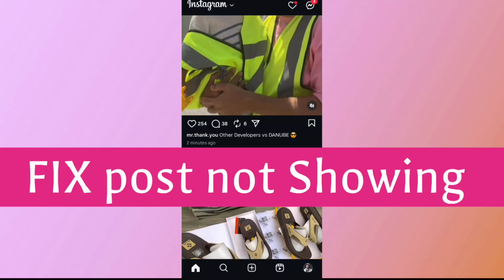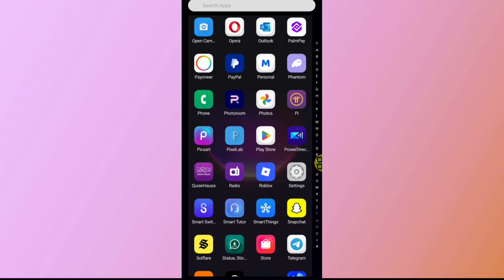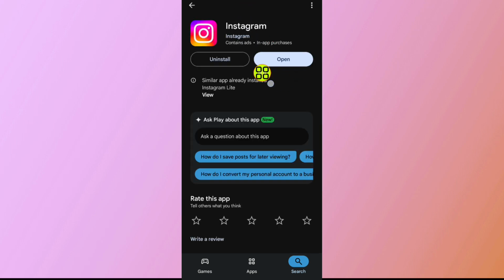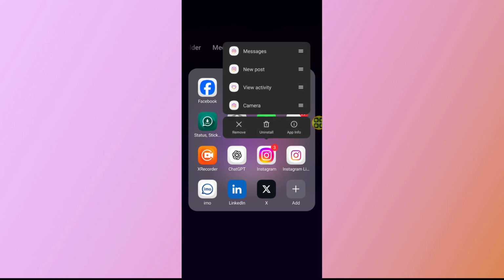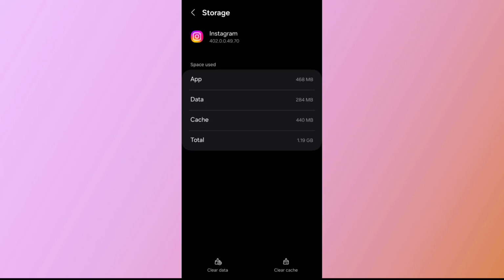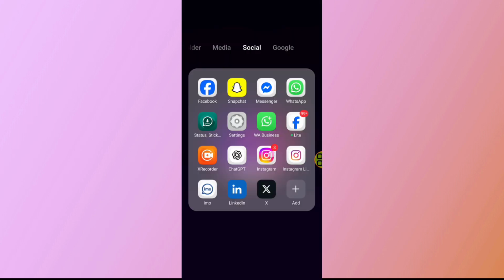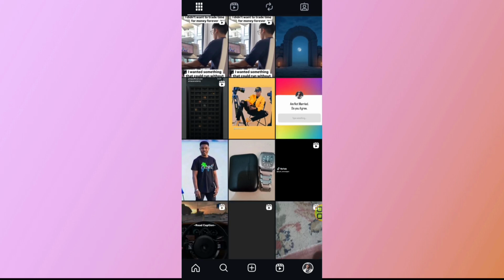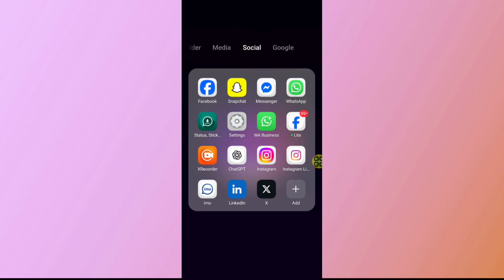How To Fix post Not showing on Instagram Profile ( Full Guide )